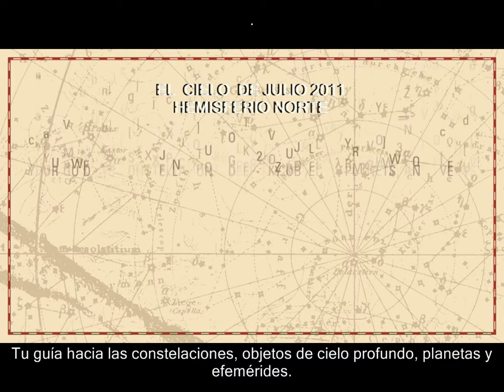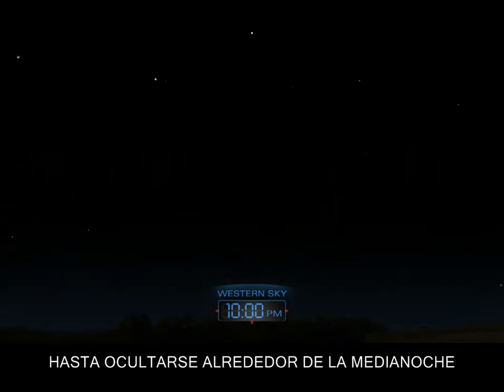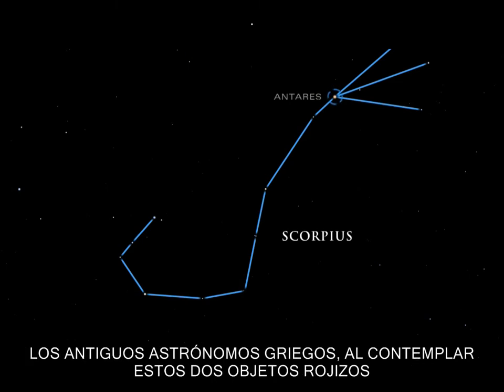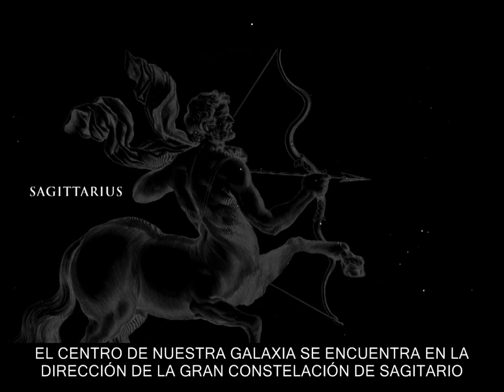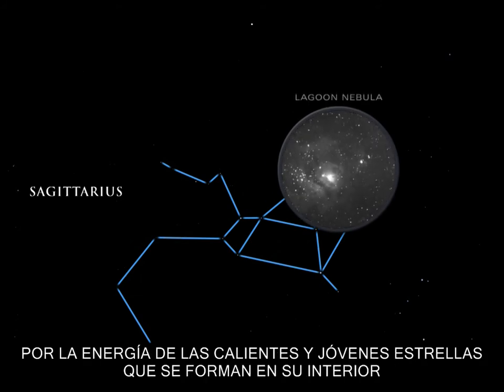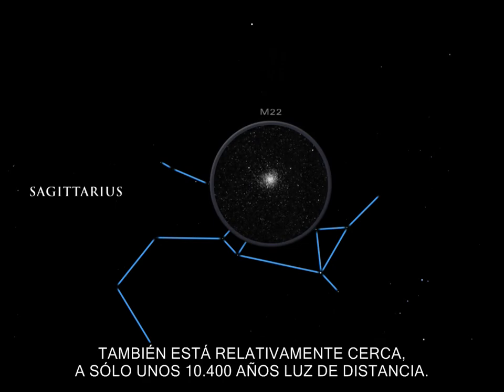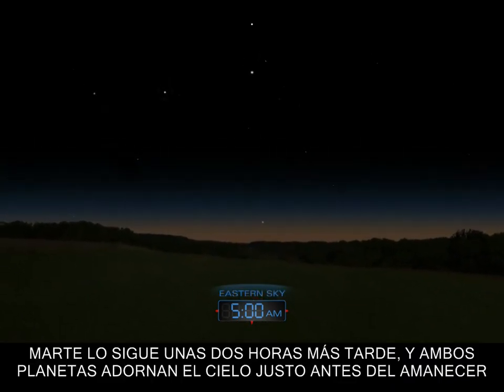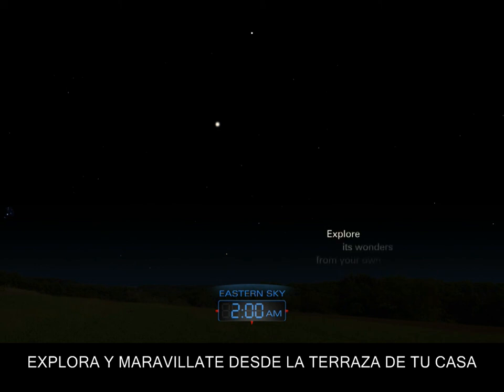EL CIELO DE JULIO 2011. HEMISFERIO NORTE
Video realizado por el equipo del Hubblesite y traducido al castellano que muestra lo que podemos ver en el cielo el mes de Julio de 2011.